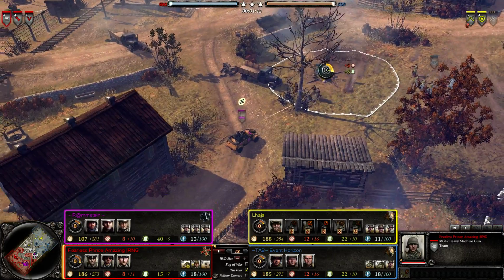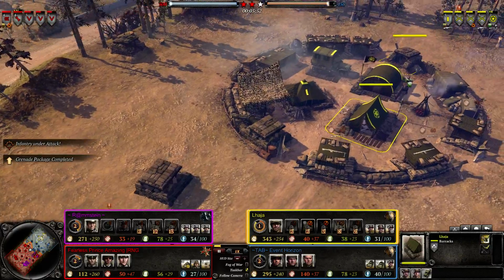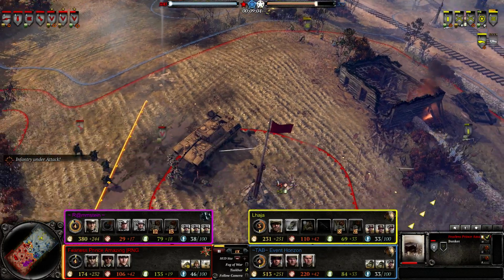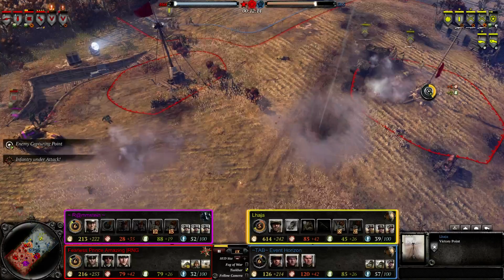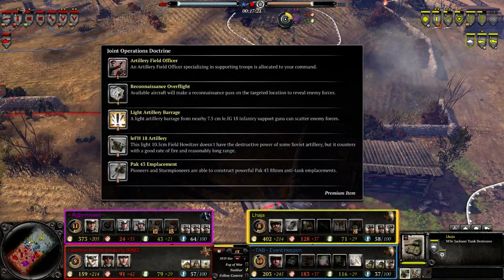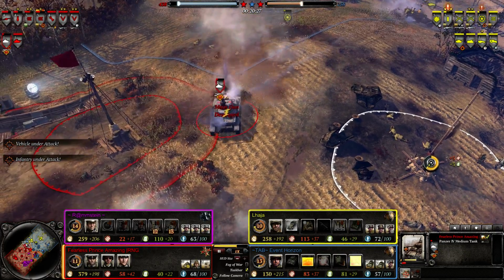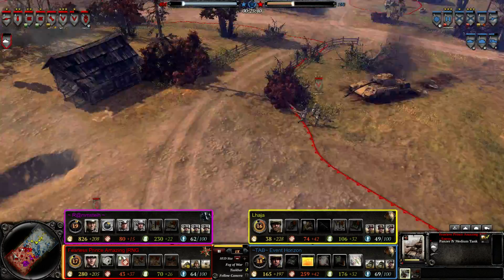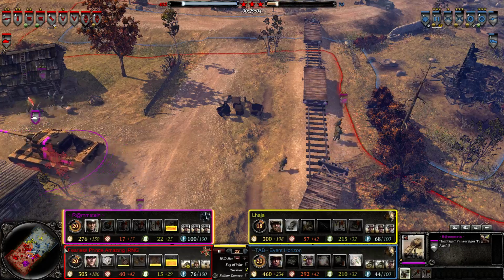Mentoring Replay Review #2: Fearless Prince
Here is the 2nd Replay Review for mentee Fearless Prince. Well played!

Check out COH2.ORG for everything COH2 related!